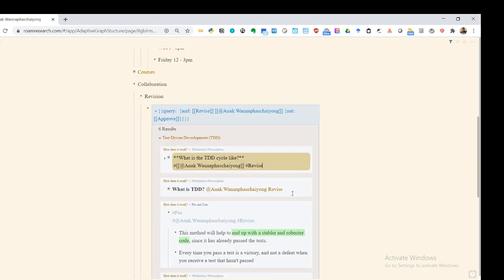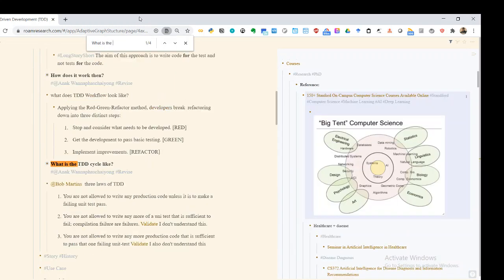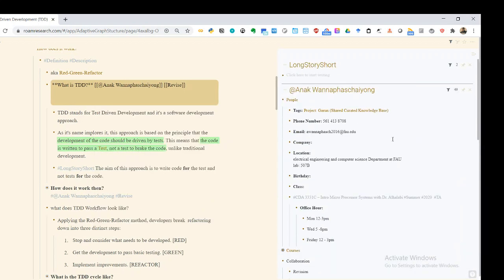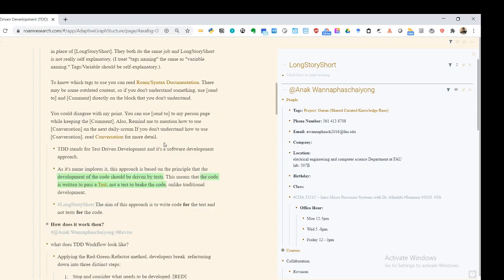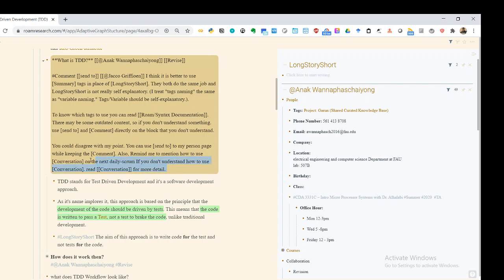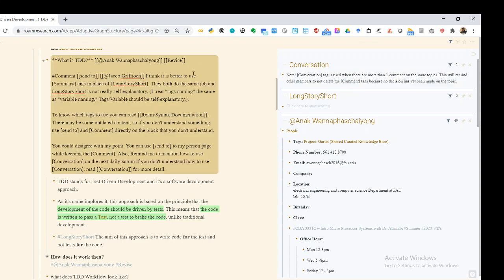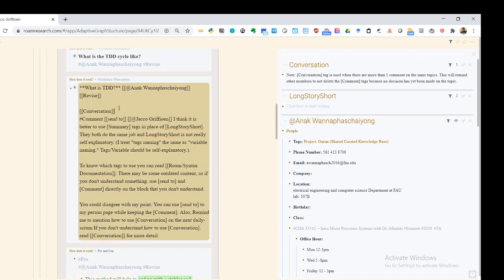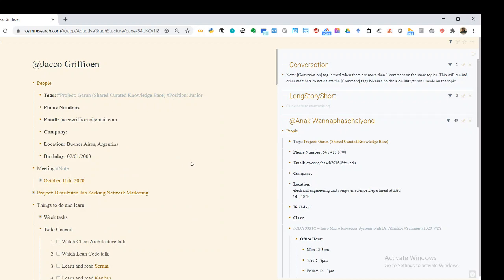Garun screencast: revise workflow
this video show how content revision workflow can be done seamlessly.

You can read the following Article below to understand motivate of Garun.
1. Garun (Shared Curated Knowledge Base) — An Attempt to create active online community to allow for distributed collaboration.
2.  First glimpse of the new species of genius.